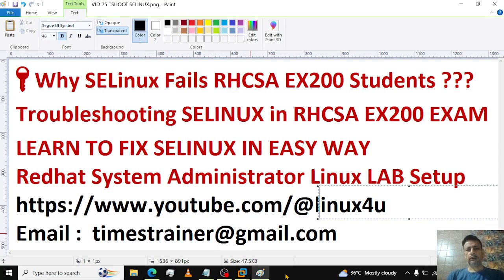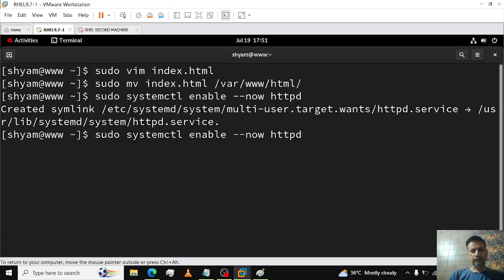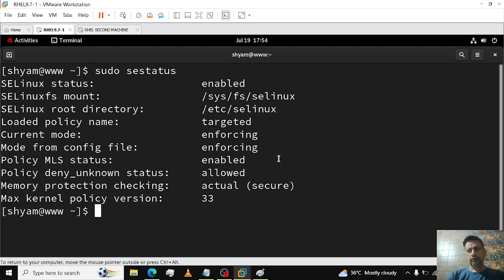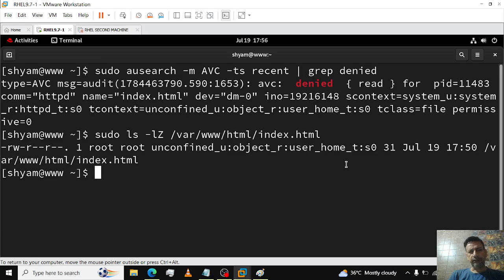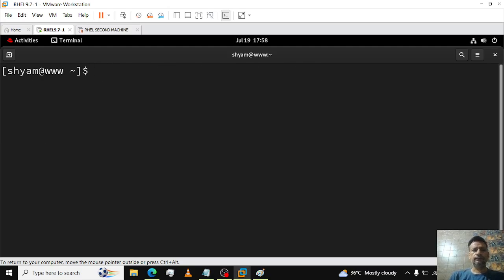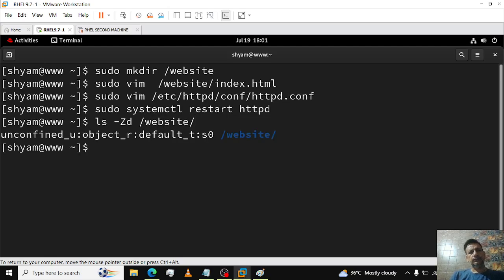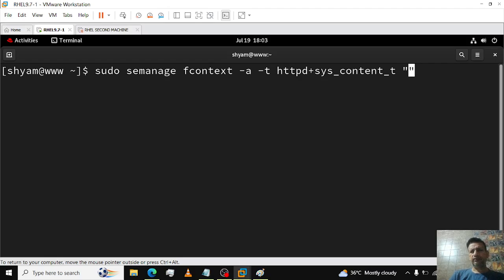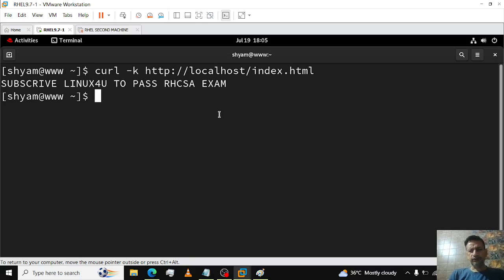Why SELinux Fails RHCSA EX200 Students | Learn to Fix in Easy Way RHCSA LAB#25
Why does SELinux fail so many RHCSA EX200 students? In this practical RHCSA RHEL 10 SELinux lab, learn how to understand and fix common SELinux problems in an easy, exam-focused way.

Instead of simply disabling SELinux, you will learn how to identify SELinux denials, check contexts, troubleshoot access problems, and apply the correct solution.

🔥 In This Lab:

✅ Understand how SELinux works
✅ Check SELinux status with getenforce
✅ Troubleshoot SELinux access denied problems
✅ Understand SELinux contexts
✅ Use restorecon correctly
✅ Check SELinux denials
✅ Use ausearch for troubleshooting
✅ Understand SELinux Boolean concepts
✅ Fix common SELinux problems
✅ Practice RHCSA EX200-style tasks
✅ Learn practical SELinux troubleshooting on RHEL 10

🎯 Perfect for: RHCSA EX200 preparation, RHEL 10 Linux administration, SELinux troubleshooting, BCA, B.Tech, MCA and college projects.